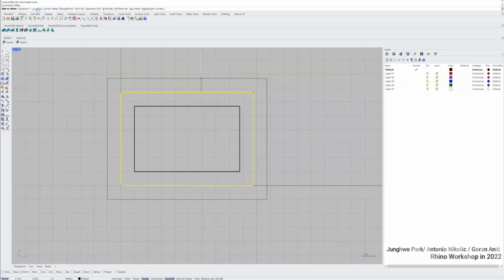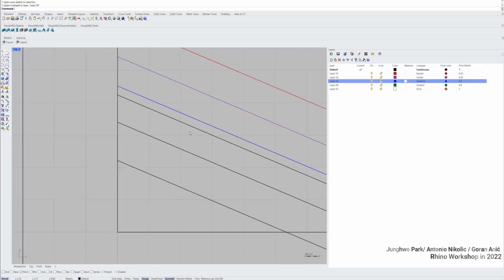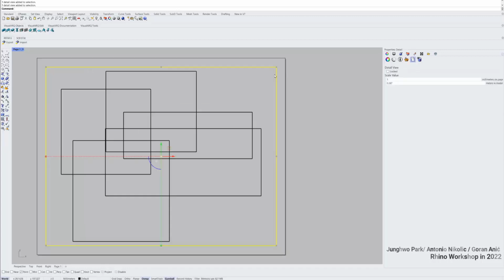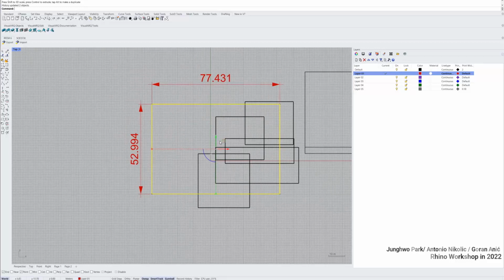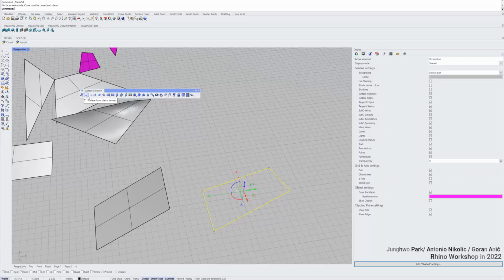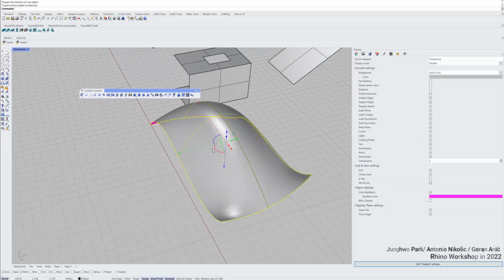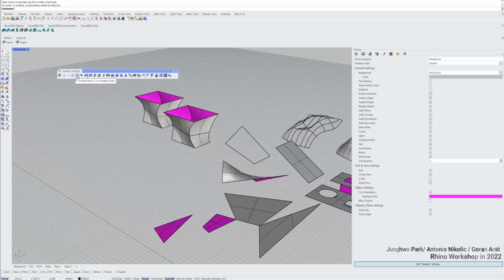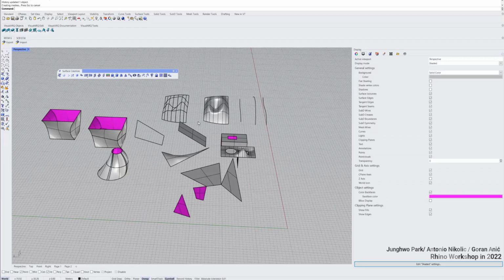Rhino3d 101 for the architects, structural and mep engineers/ Part03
These workshop series are training for architects and engineers.
We will explore useful tools, particularly for building and infrastructure design.

I am myself an architect, my friend structural engineer Goran and MEP engineer Antonio are joining for this workshop.

Feel free to join us and share it with our AECO community.